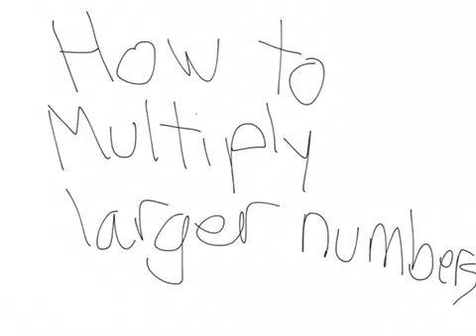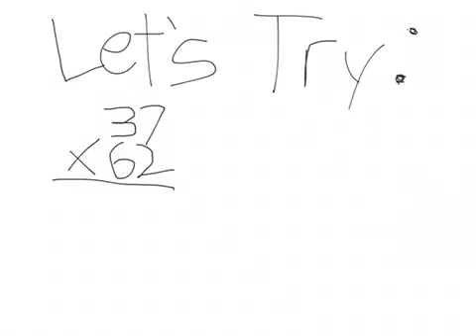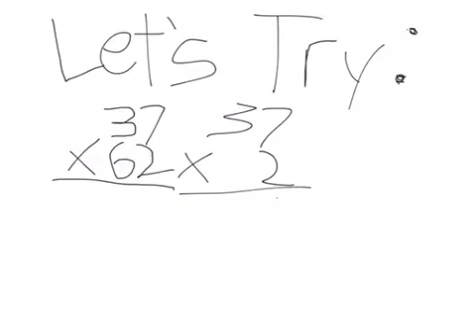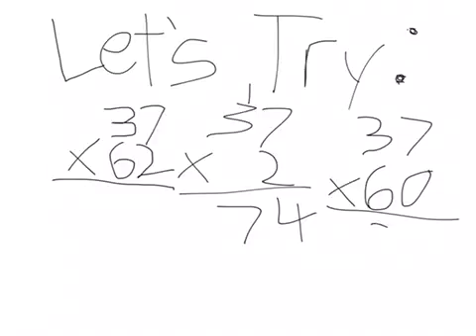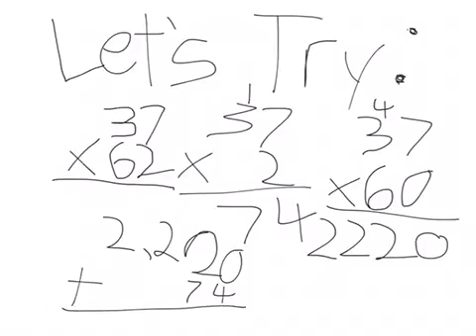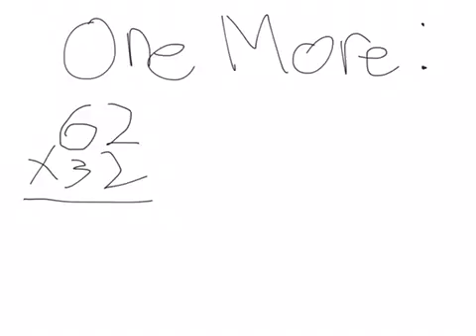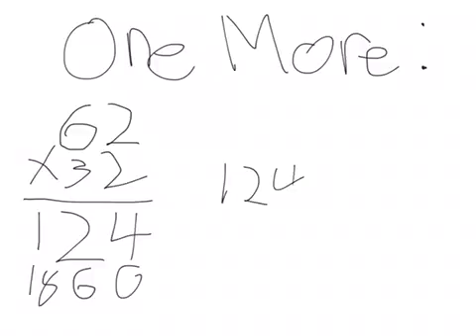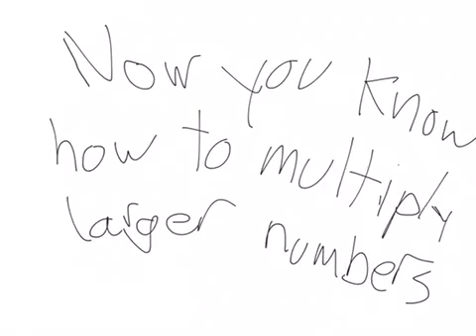Multiplication of Large Numbers by Jairen